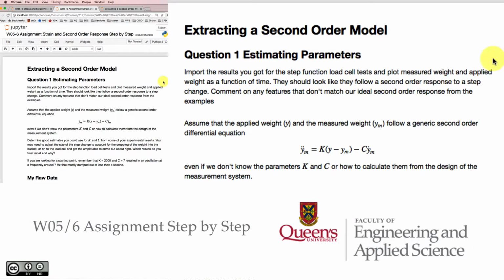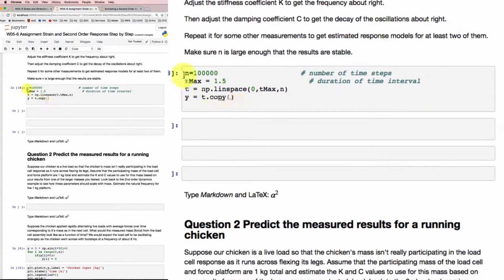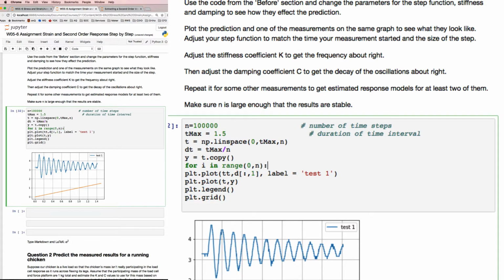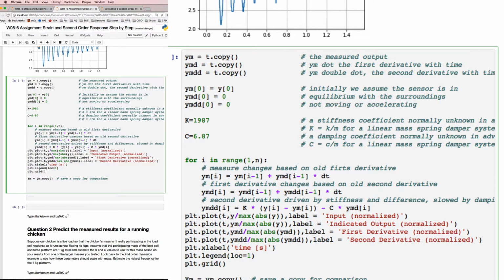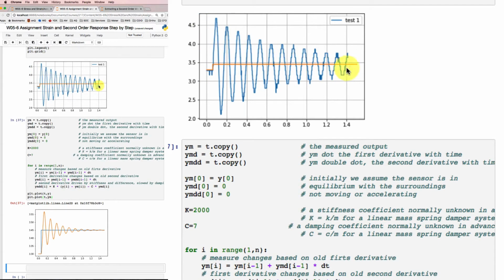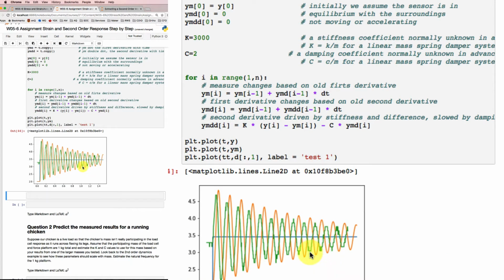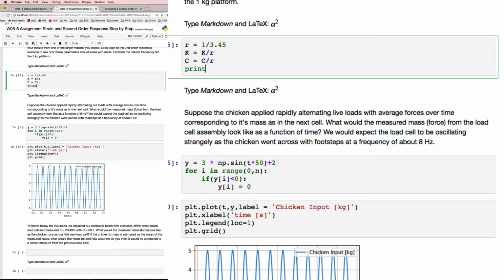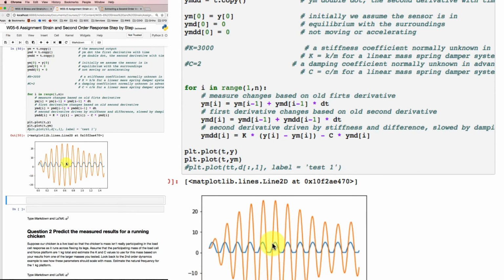W05 6 Assignment Strain and Second Order Response Step by Step